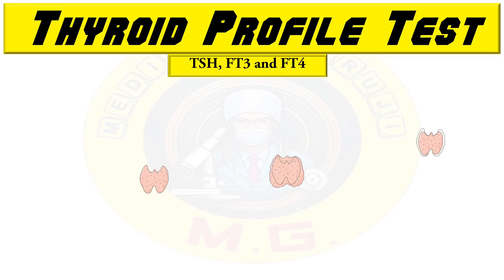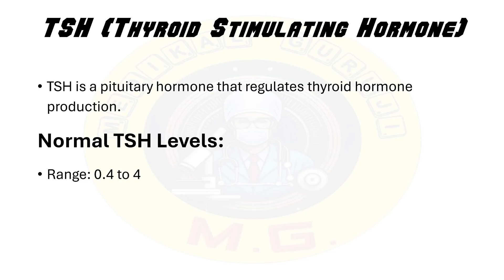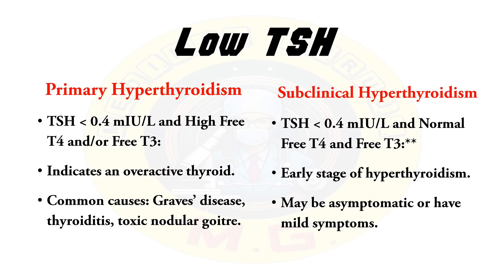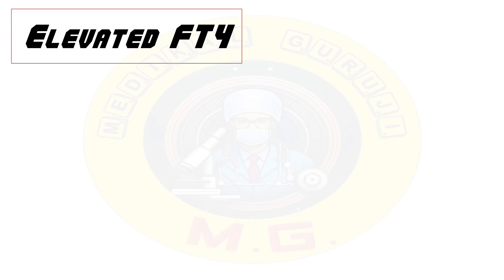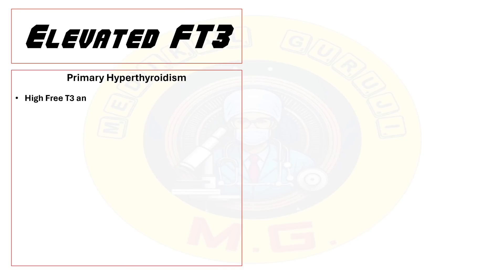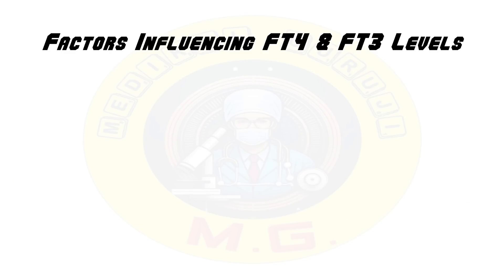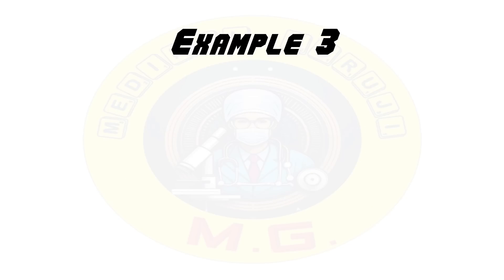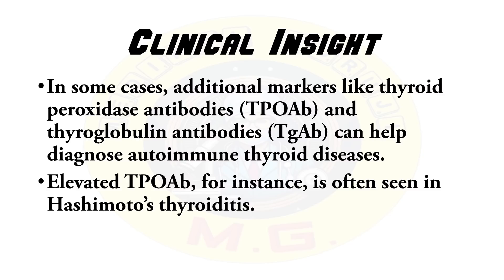Thyroid Profile/Function Test Interpretation: TSH, Free T4 and Free T3 - UNDERSTAND with Examples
do we need to fast for thyroid profile test
9 thyroid peroxidase
9 thyroid peroxidase antibody
9 thyroid peroxidase (tpo) ab